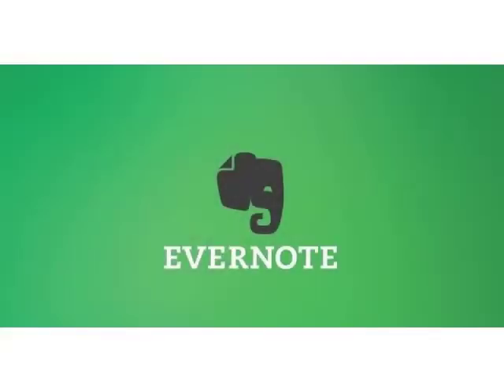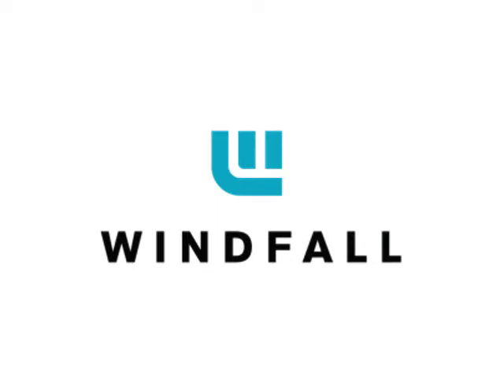5 Favorite Tech Tools that Boost Fundraising Results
@fundraiserchad discusses his favorite tech tools that boost fundraising results by boosting knowledge and saving time.

Lapel Mic

Sign up for my next FREE live webinar (and YES, you'll receive the recording link even if you can't attend live)

Want ALL of my content right now? My All Access Pass includes 15+ hours of fundraising training webinars, templates, samples and so much more.